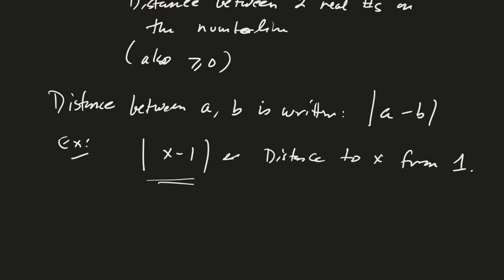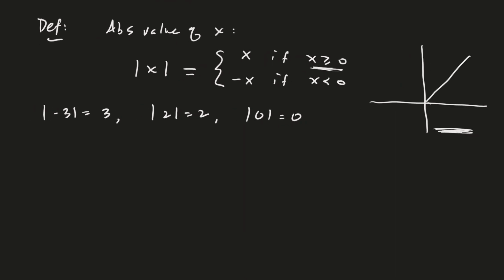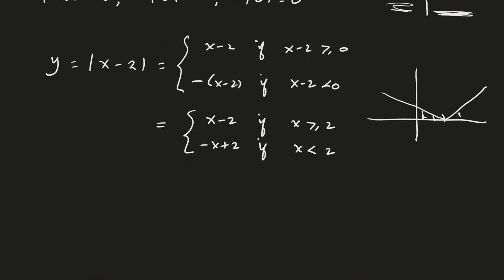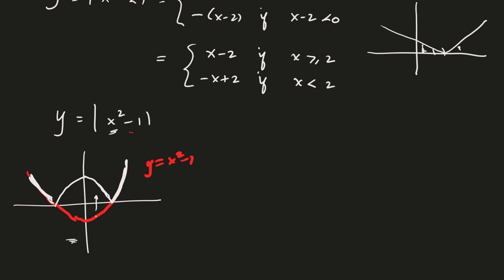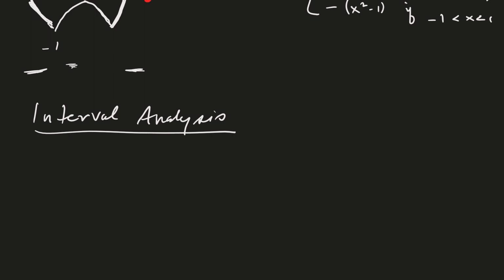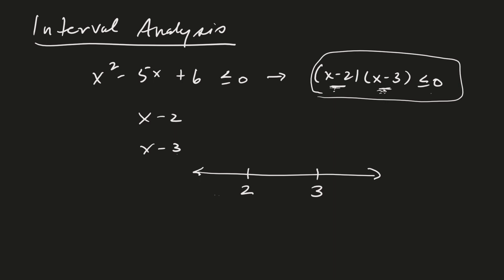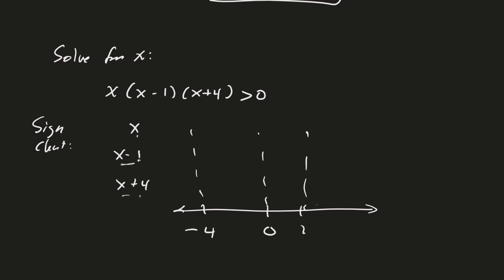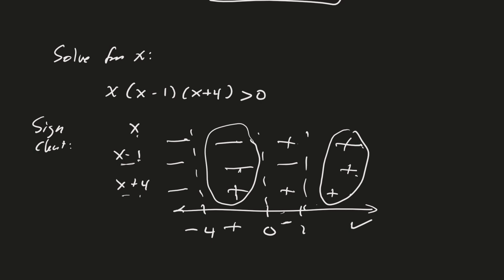M125 Section 1.1-1.2, part 3 of 4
Calculus I, Section 1.1-1.2, part 3 of 4